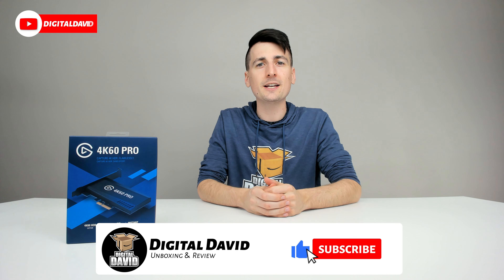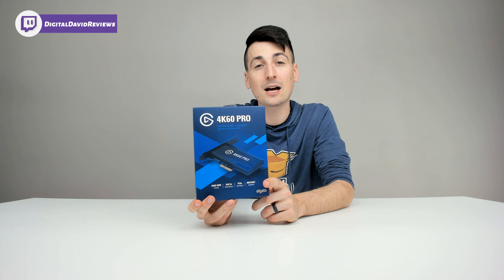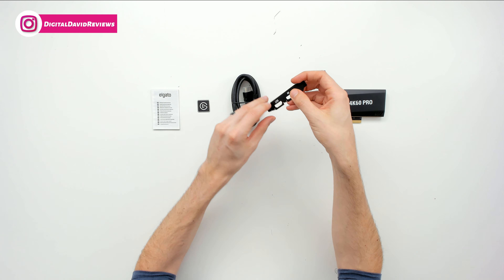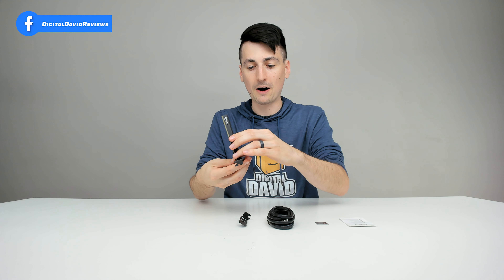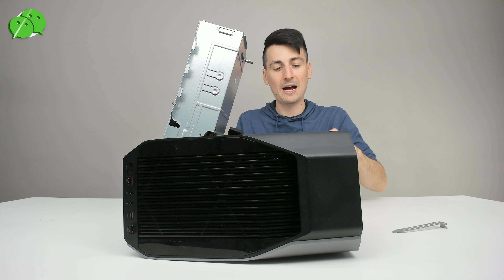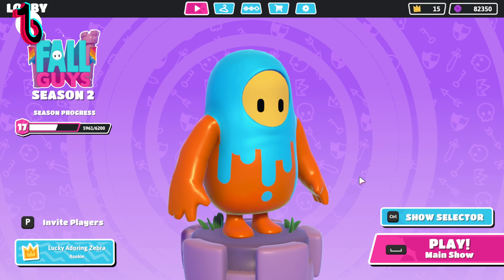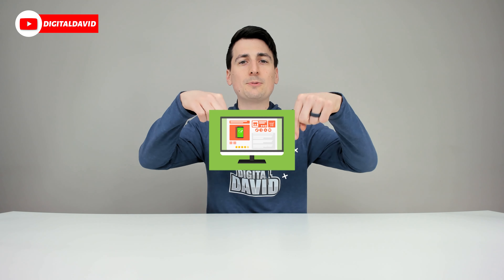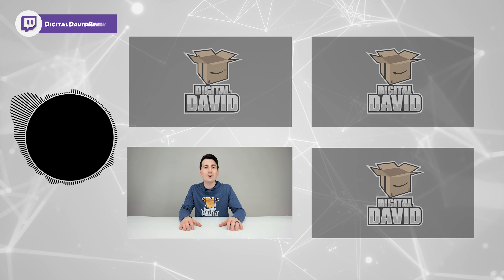Elgato Game Capture 4K60 Pro MK.2 Unboxing & Installation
Elgato Game Capture 4K60 Pro MK.2

Elgato Game Capture 4K60 Pro MK.2 - 4K60 HDR10 Capture and Passthrough, PCIe Capture Card,Superior Low Latency Technology

I bought this product myself and any opinion expressed is strictly my own!